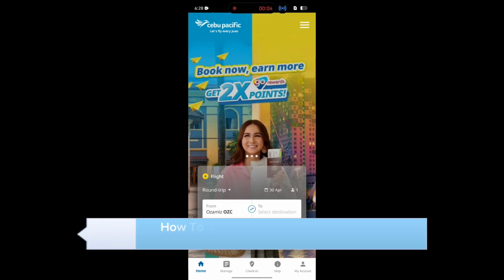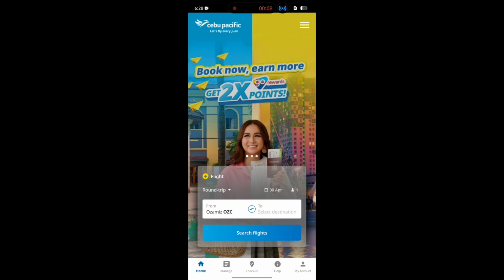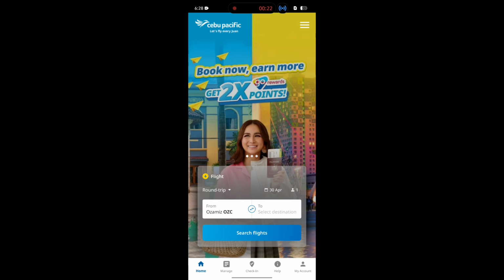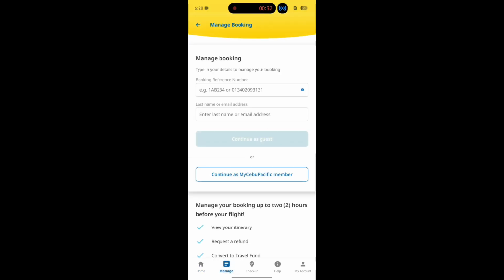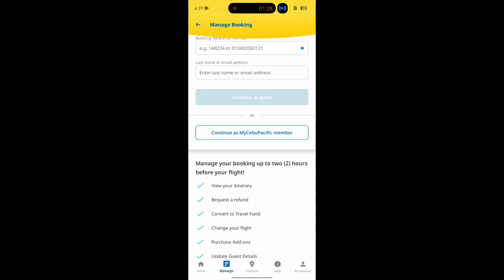How to Add Baggage in Cebu Pacific App 2025 (Best Method)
Learn how to add baggage in the Cebu Pacific app with this updated 2025 guide! If you've already booked your flight but realized you need more luggage space, don't worry—adding baggage through the official app is the fastest and most convenient method. In this video, we’ll walk you through the step-by-step process of managing your booking, selecting the right baggage weight, and completing the payment within minutes.

Buying your prepaid baggage online or via the app is significantly cheaper than paying excess baggage fees at the airport. We’ll cover everything from navigating the "Manage Booking" section to the different weight options available for your trip. Whether you're traveling for a vacation or moving for work, knowing how to use the Cebu Pacific app efficiently will save you both time and money. Stay updated with the latest 2025 interface and travel tips to make your journey stress-free.